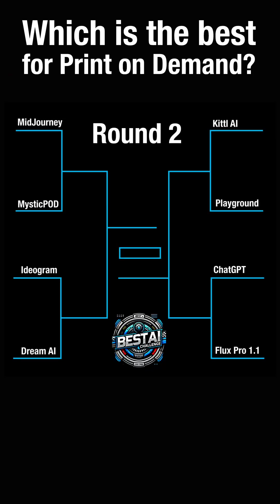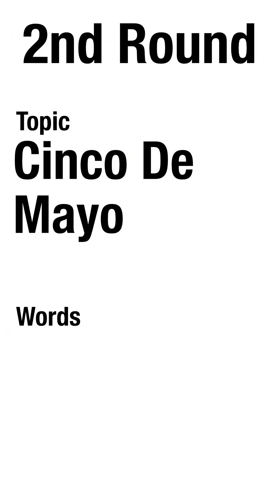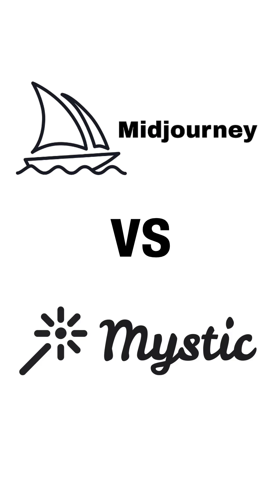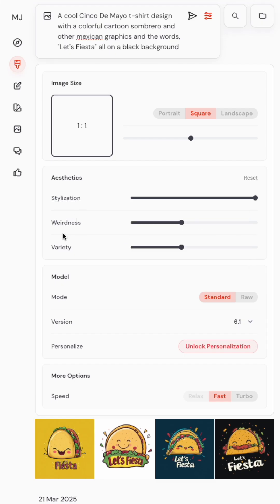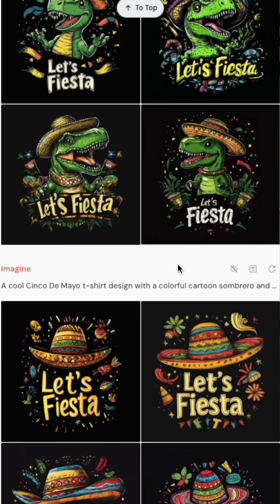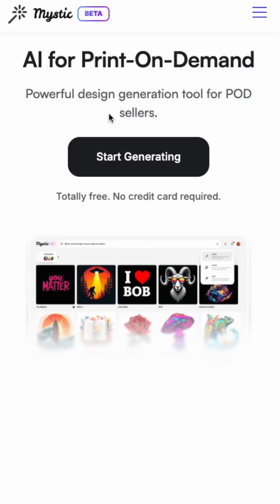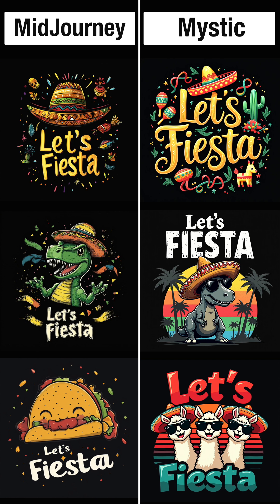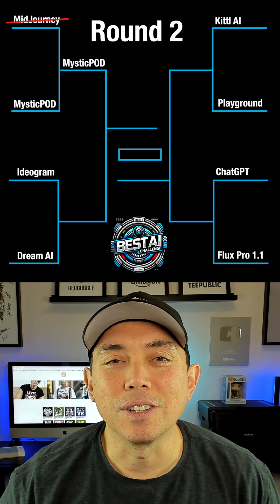AI ART for POD Part 9: MidJourney vs Mystic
It's down to the best 8 AI apps for Print on Demand. I have MidJourney vs Mystic. See which one did better in this video.